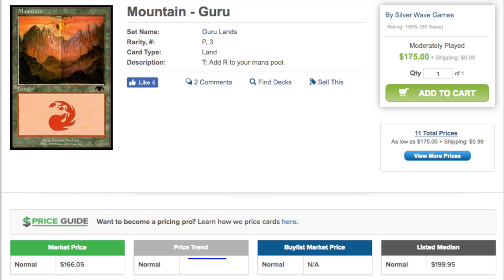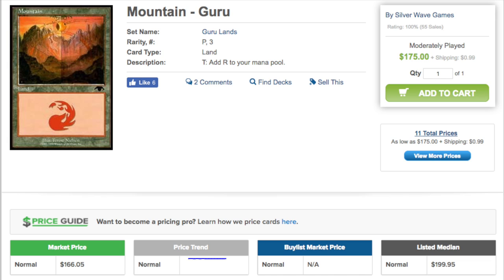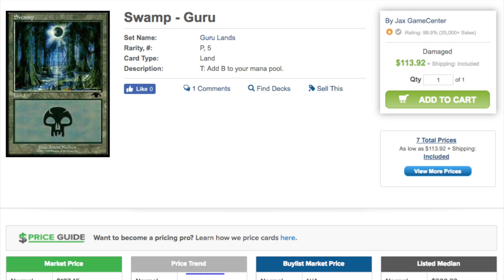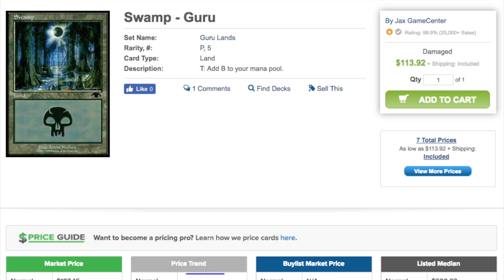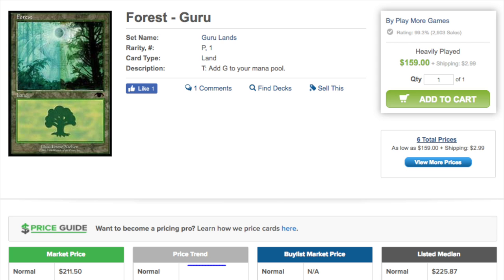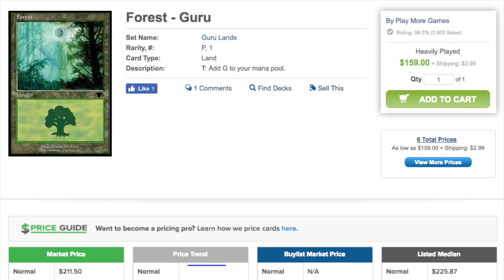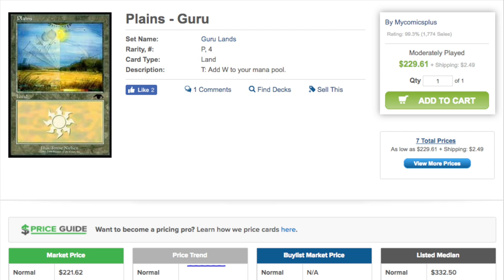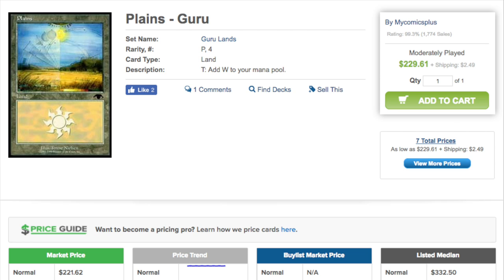EPIC Iconic Masters Prediction - Guru Reprints?